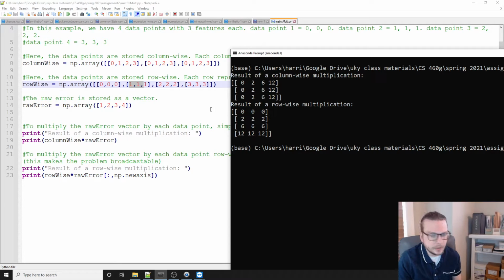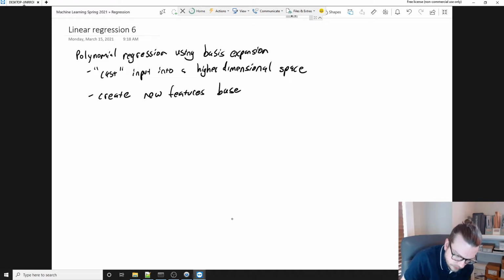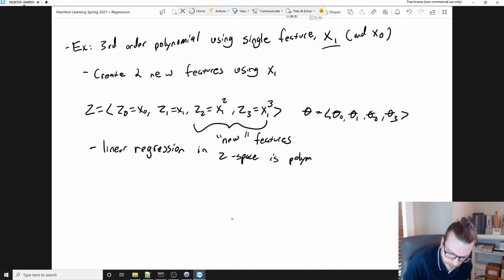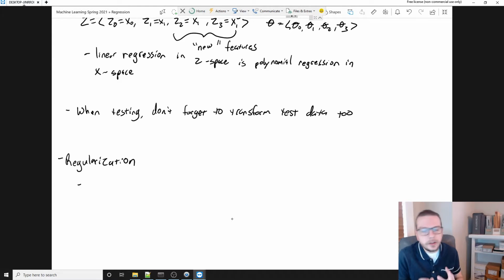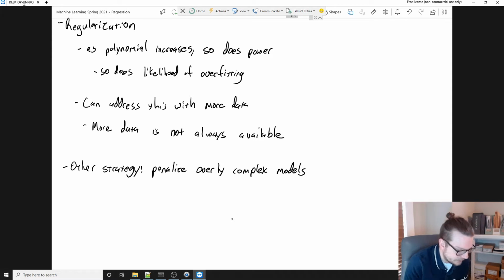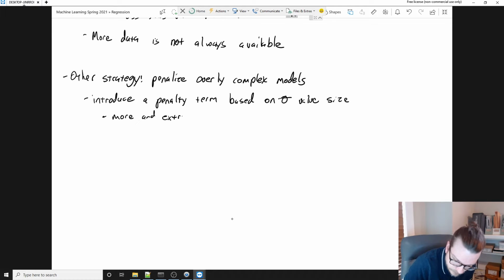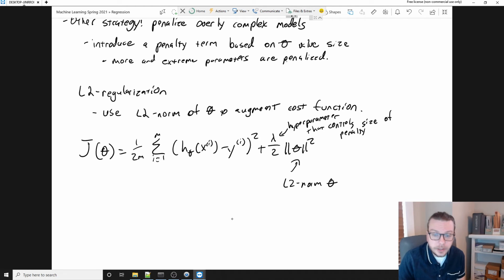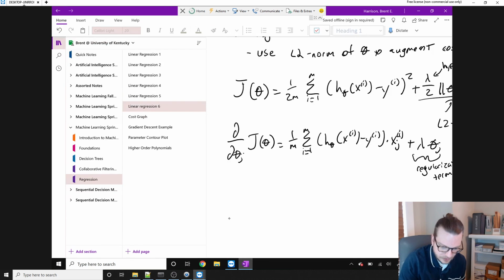The fastest, simplest college education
Welcome to MikeBrown434 chanel !
© Copyright by MikeBrown434 Channel ☞ Do not Reup